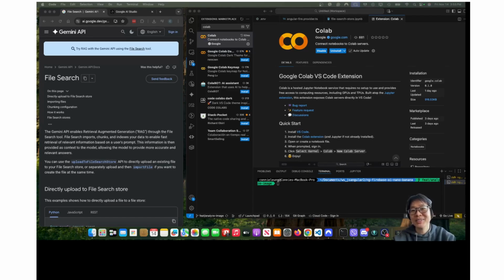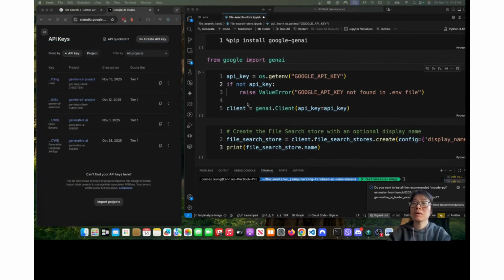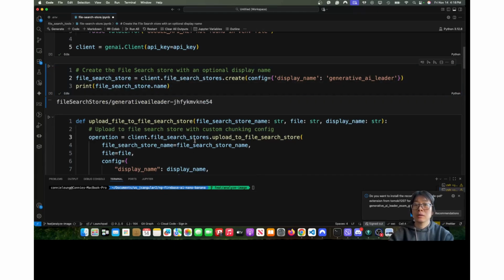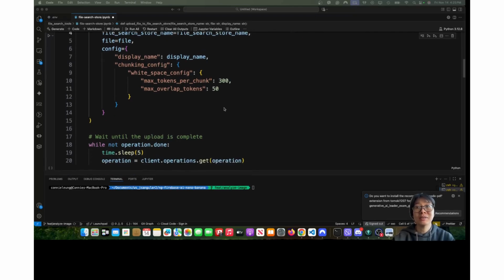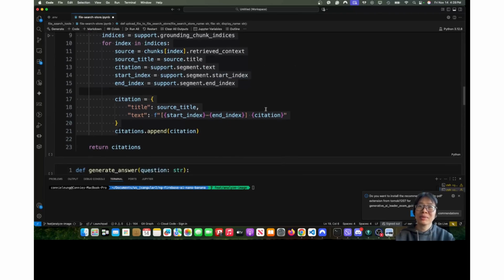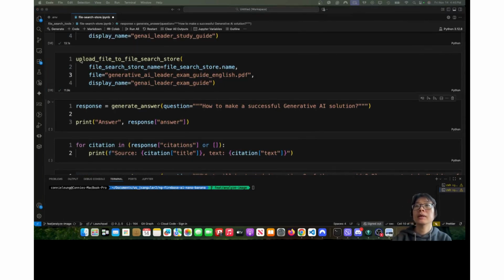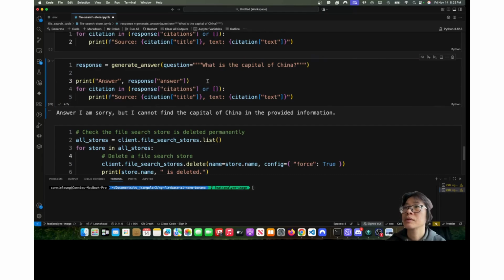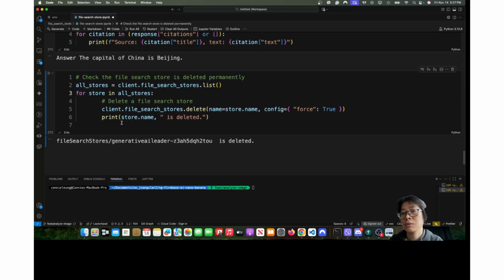Build a RAG with the File Search Tool in Google Colab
This video demonstrates how to implement a Retrieval-Augmented Generation (RAG) system using the Gemini API's File Search Store directly within a Google Colab notebook running via the VS Code extension. The process involves creating a File Search Store, uploading external PDF documents (Generative AI Leader study and exam guides) with custom chunking configurations, and then leveraging the store as a tool for the Gemini model to provide grounded, citable answers to questions about the documents. The demo concludes by showing the successful deletion of the file store.

|Start|End| Caption|
|0:00|0:05| Build a RAG with the File Search Store in Google Colab|
|0:05|0:40| Introduction and Goal: Building RAG in Colab using File Search Store|
|0:40|1:49| Explanation of RAG with File Search Store: Automatic chunking, embedding, and citation grounding|
|1:49|2:47| Showing the demo files: Jupyter notebook and two Generative AI Leader PDF guides|
|2:47|3:24| Environment setup: Installing google-genai and restarting the kernel|
|3:24|4:49| Creating the Gemini client and initializing the File Search Store|
|4:49|8:42| Defining the `upload_file_to_file_search_store` function with custom chunking config|
|8:42|11:03| Defining the `get_citations_grounding_metadata` function to parse citation details|
|11:03|12:25| Defining the `generate_answer` RAG function using `gemini-2.5-flash` with File Search tool|
|12:25|13:53| Uploading both PDF files and asking the first question (grounded in the Study Guide)|
|13:53|14:37| Asking a second, specific question and receiving a Markdown-formatted, grounded answer (citing the Exam Guide)|
|14:37|16:14| Asking an ungrounded question to test the model's behavior outside the provided files|
|16:14|17:43| Performing cleanup: Listing and permanently deleting the File Search Store|
|17:43|18:55| Conclusion and thanks for watching|